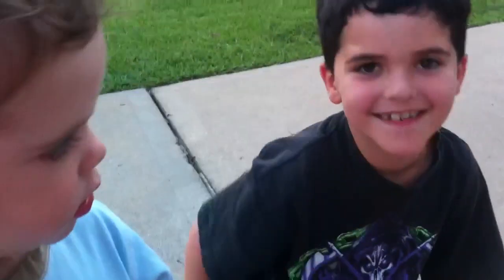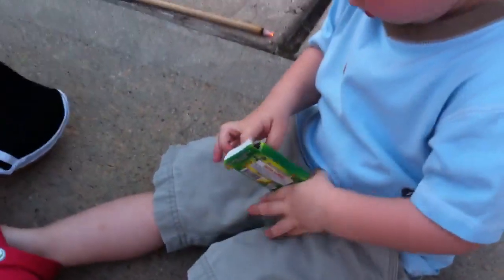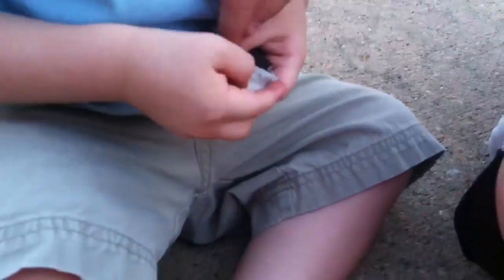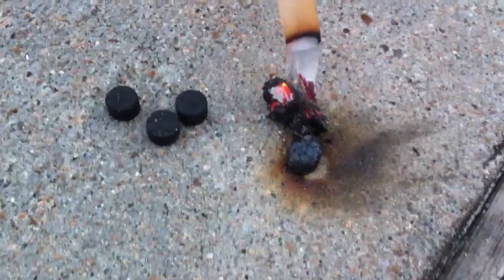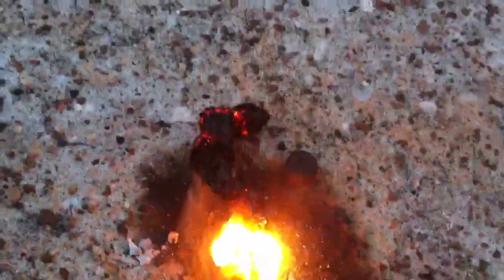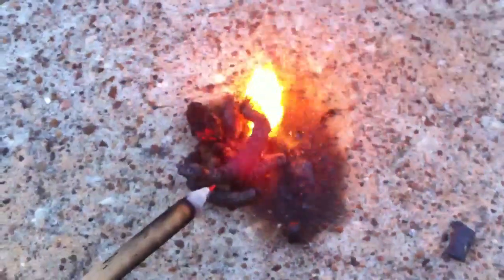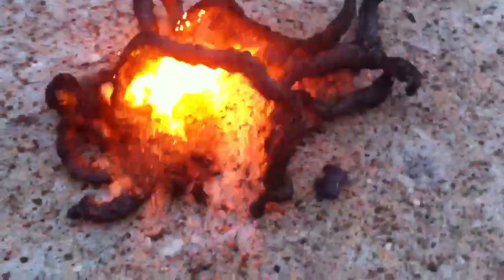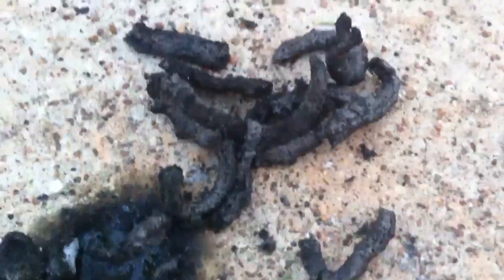Legend of The Snakes Lighting by Reaganzilla